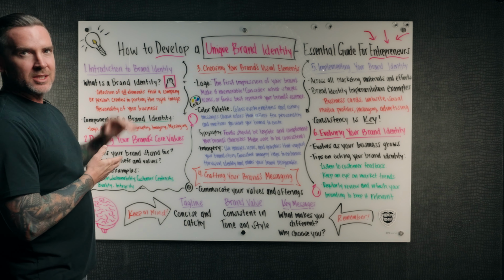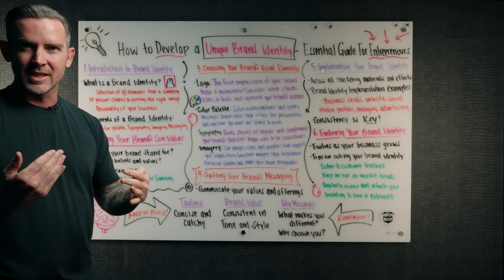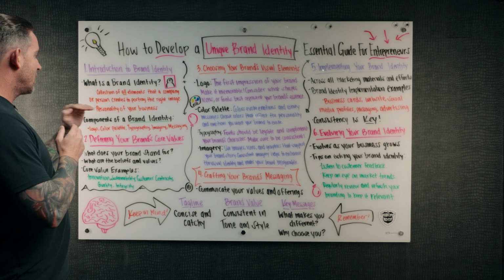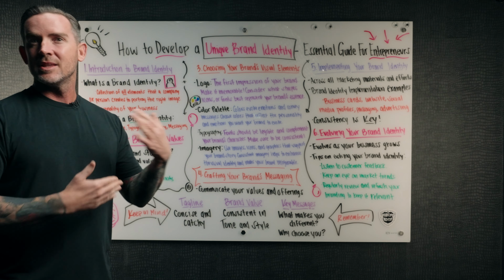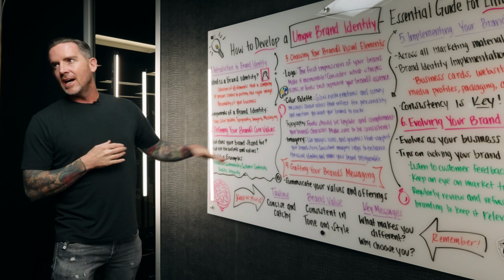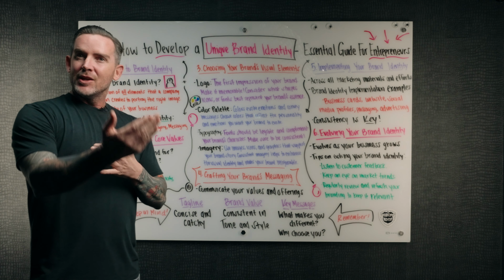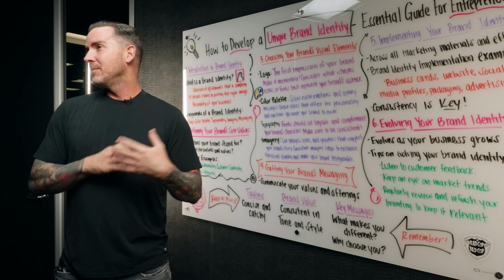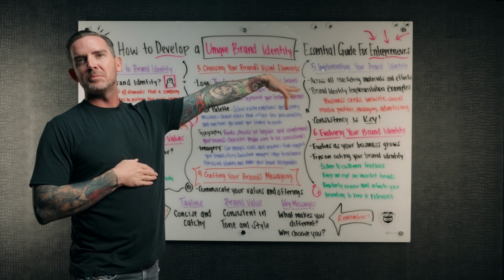John Barrett: How To Develop a Unique Brand Identity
Are you a business owner or entrepreneur ready to start building your own brand identity? Do you need help in learning how to get started or the necessary steps that you should take?

In this video, I will be teaching you all about Brand Identities and how you can develop your own.

Get ready to learn how to build and scale your brand and business with me.